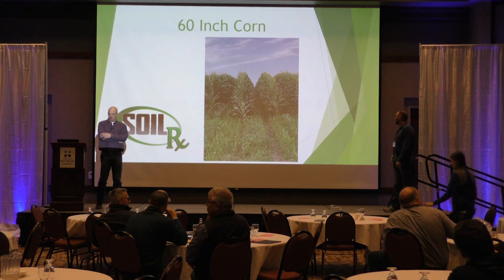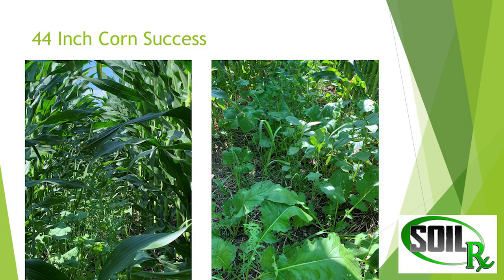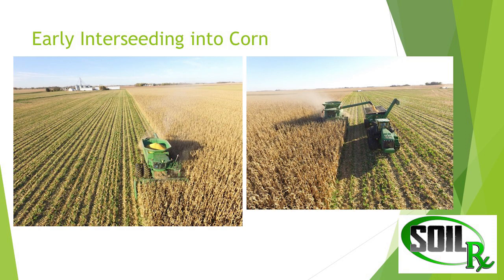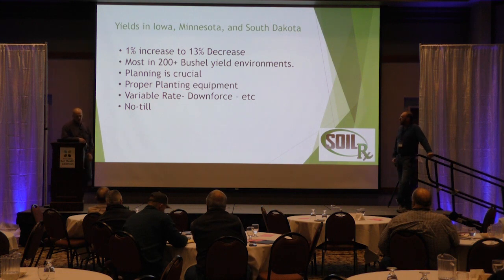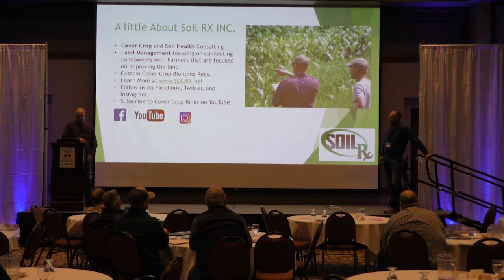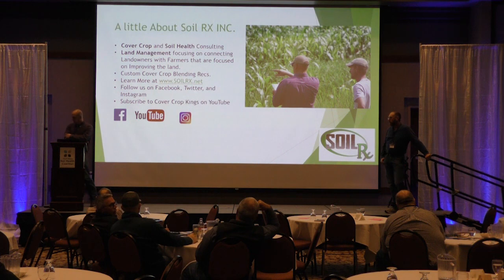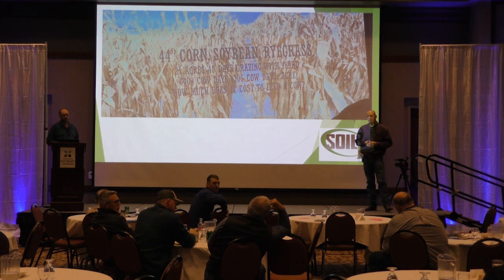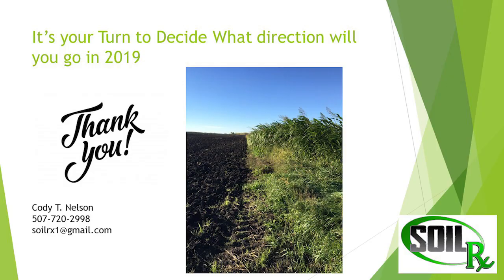2020 Soil Health Conference 60 Inch. Corn Test Plot Discussion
This session was videotaped at the SD Soil Health Coalition (SDSHC) 2020 Soil Health Conference & Annual Meeting in Watertown, South Dakota. This video recording was made possible through an agreement between the SDSHC and USDA-Natural Resources Conservation Service, under agreement 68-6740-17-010.

Through this agreement the SDSHC and USDA-Natural Resources Conservation Service are delivering the latest soil health and productivity technology to South Dakota farmers and ranchers, through these local events held across the state.